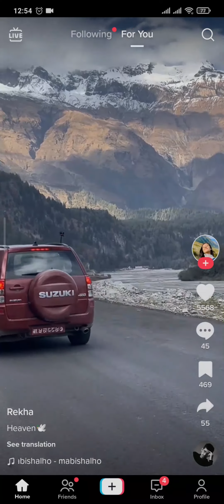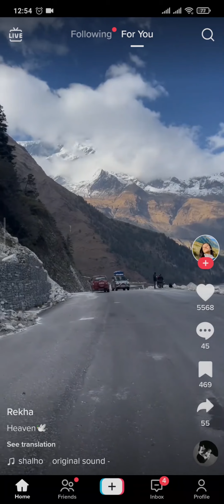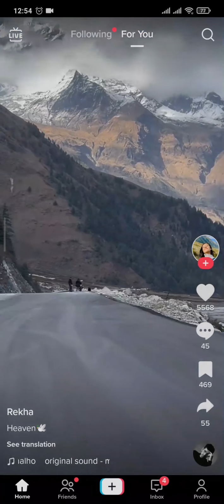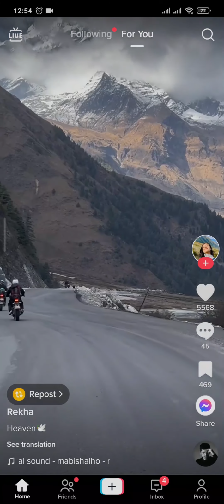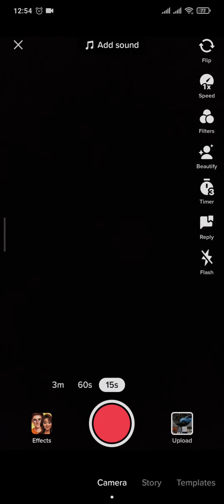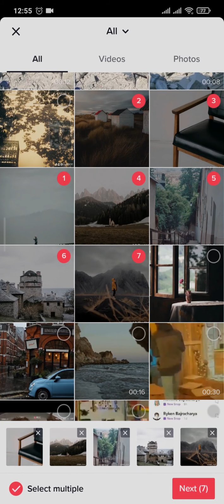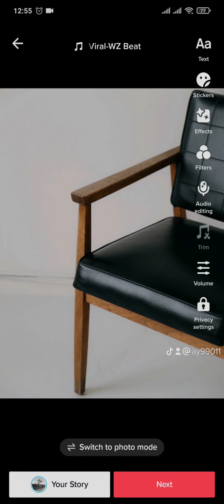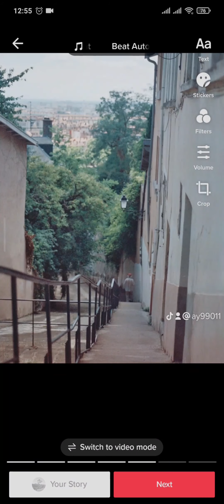How To Upload Multiple Photos On TikTok Video (2023) | Add Pictures On TikTok Video (Step By Step)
How To Upload Multiple Photos On TikTok In 2023?
Wish to upload multiple photos in few seconds or minutes by adding music to it on Tiktok?
This video explains the exact steps in a minute. Make sure you watch the video till the end to learn it in much detail.

Firstly, Open your Tiktok app and click on (+)  Icon on the bottom of the screen. After you click on it tap on bottom right corner of the screen "Upload", You can simply select photos you wish to upload and then  continue. After that on the right corner you may use icon to edit or enhance your videos. Also, the photos can be uploaded as a video or a slideshow video if chose "Switch to Photo Mode".